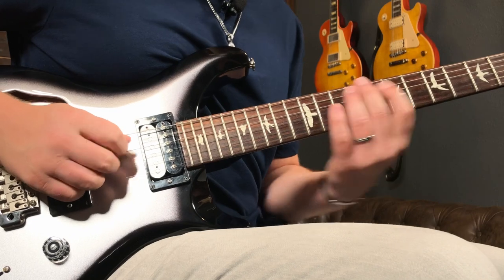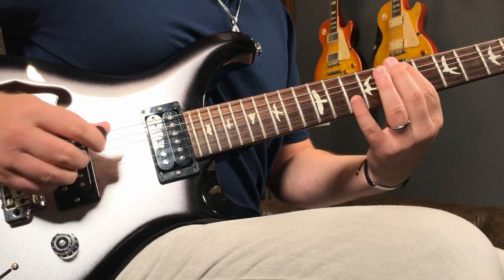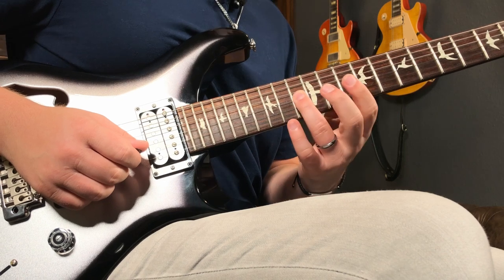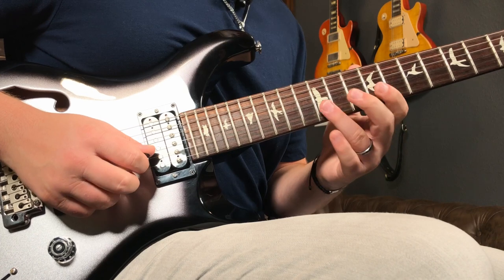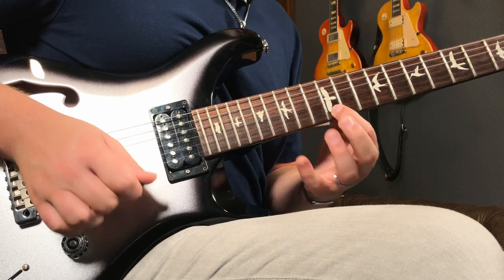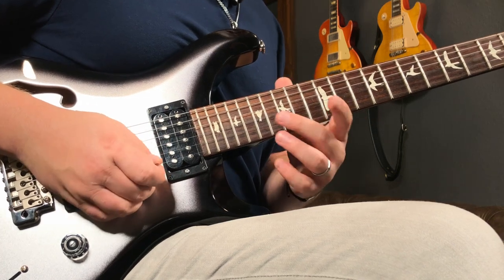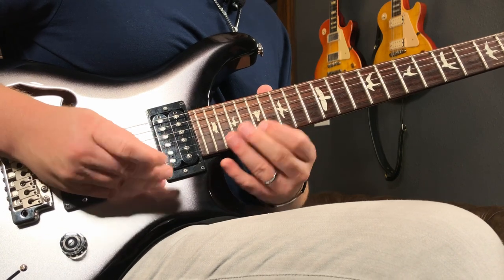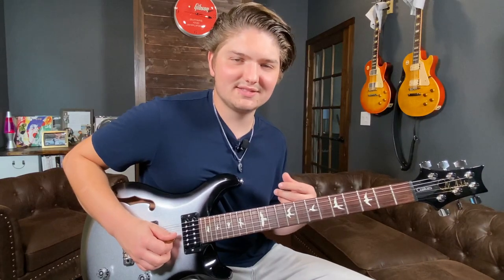I tried to play Country! Give this a shot!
Today we are talking about and learning from some country music. Covering an easy Brent Mason inspired country guitar lick that will also work in blues and rock guitar solos. Let me know what you think of this guitar tutorial and if you would like to see me country music inspired lessons. I don’t like fender telecasters though

for more lesson options

PRS s2 custom 22
Bullet cable
Fractal FM9